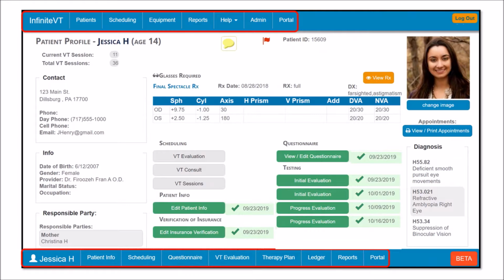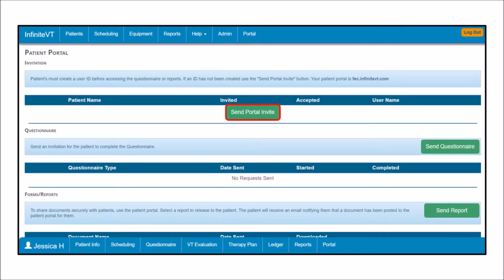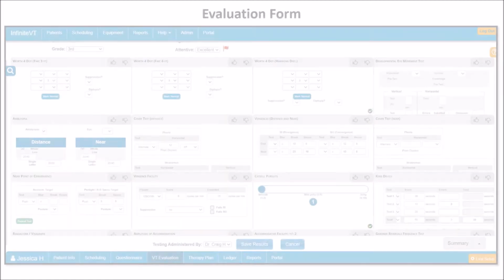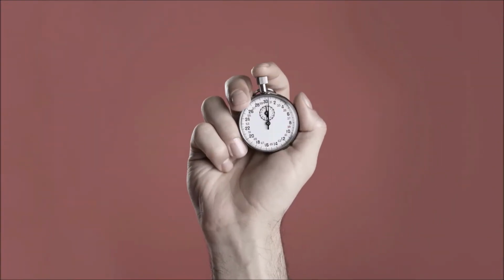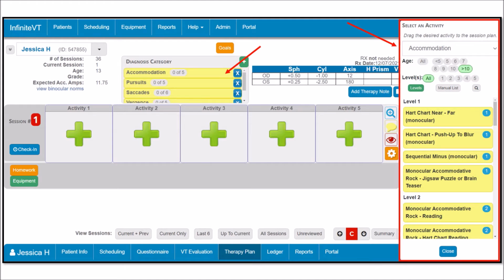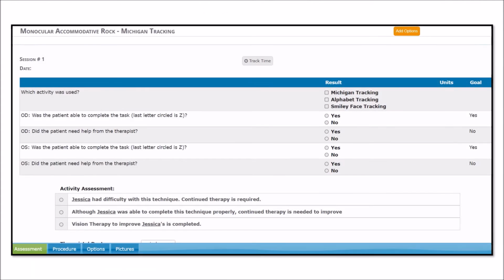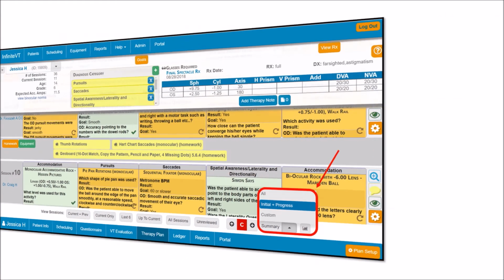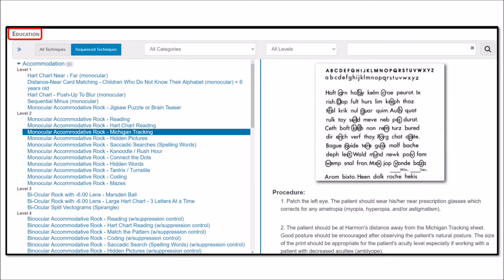InfiniteVT - The Complete Vision Therapy EHR Software